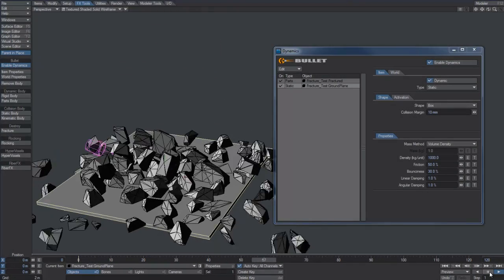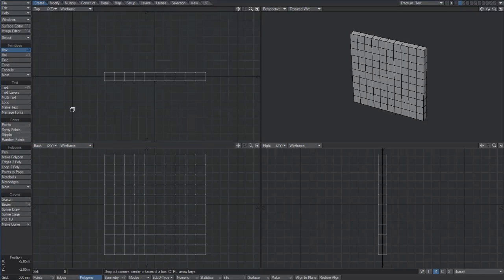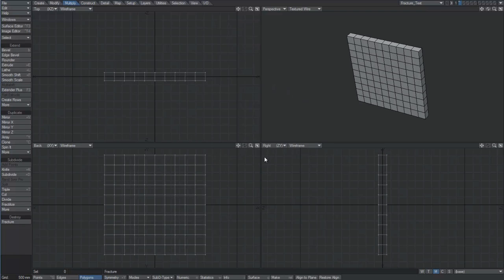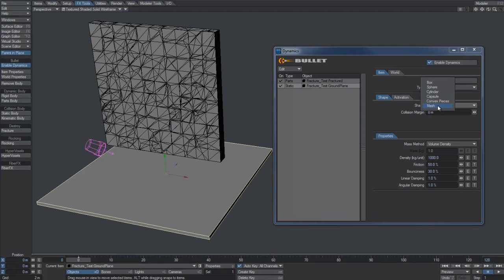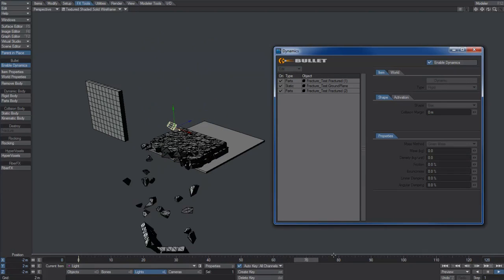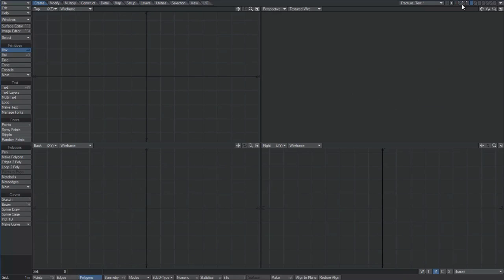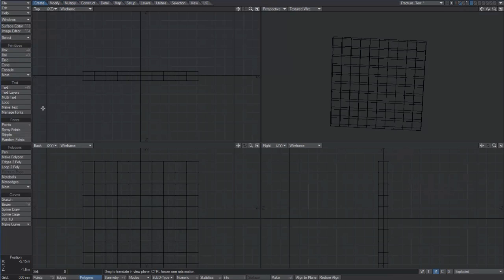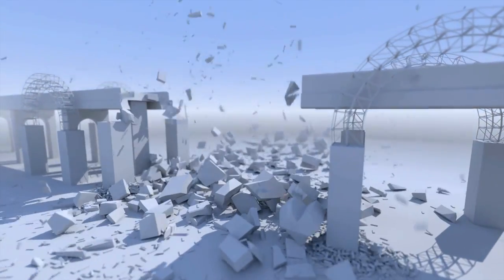LightWave 11 Fracture and Bullet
Lino Grandi demonstrates the power of using the Fracture tool with Bullet to create realistic smashing of objects.